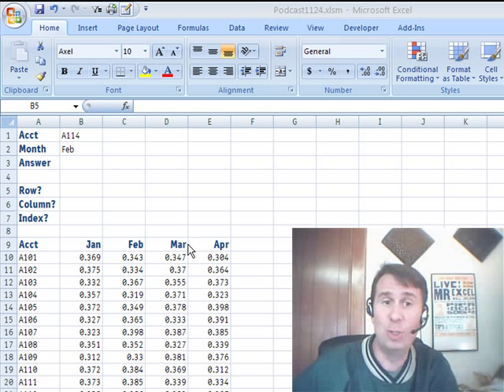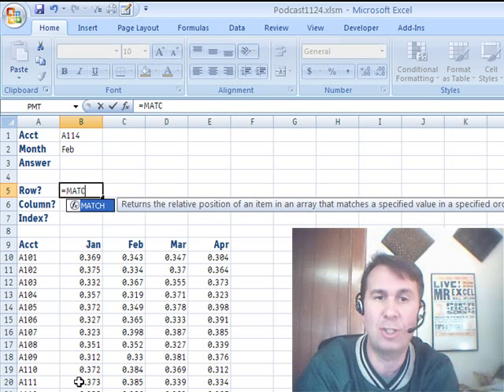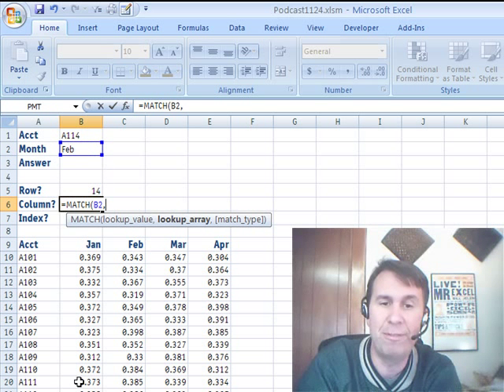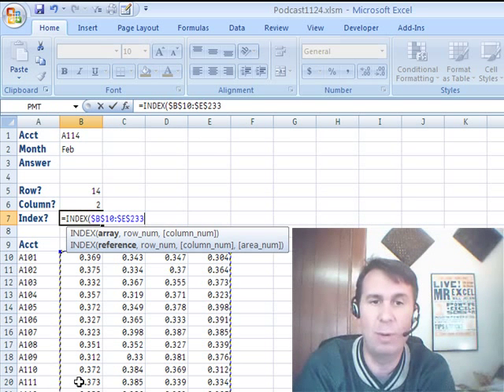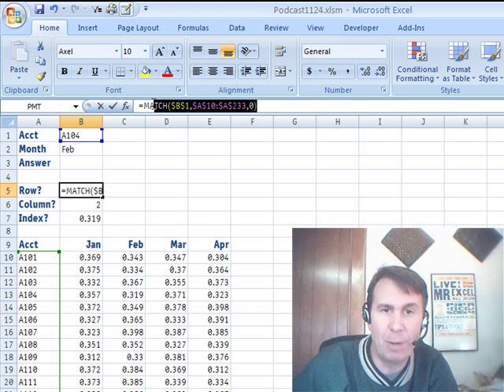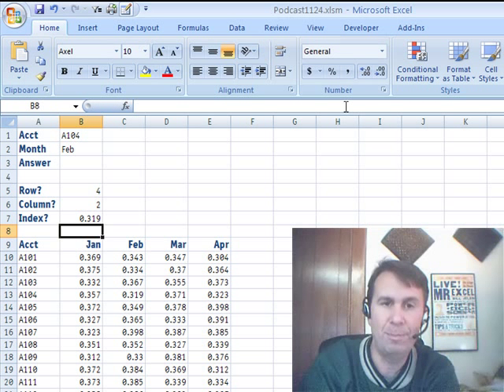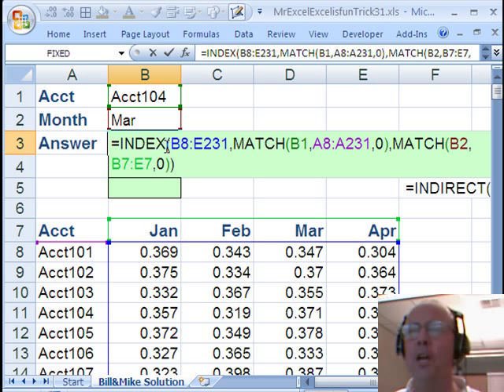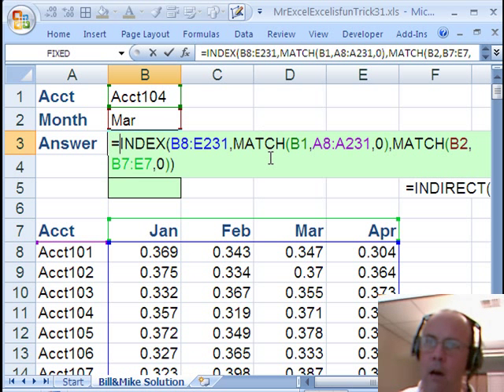Mr Excel & excelisfun Trick 32: Three Methods for 2-Way Look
See Mr Excel and excelisfun do two-way lookup three different ways:
1.INDEX and MATCH functions
2.VLOOKUP and MATCH functions
3.INDIRECT function and the Intersection Operator